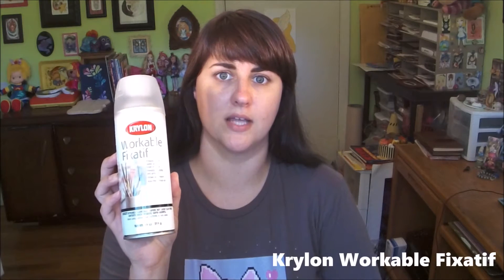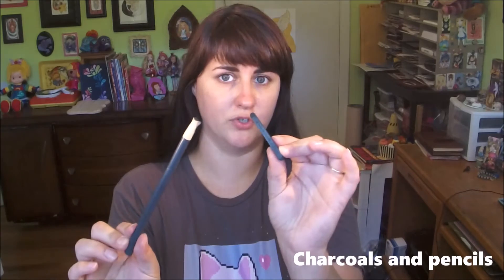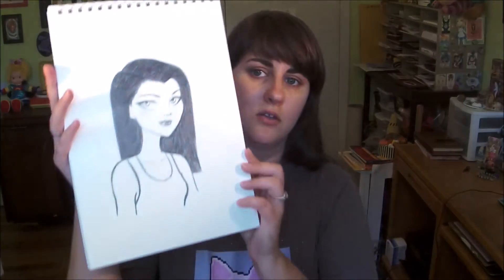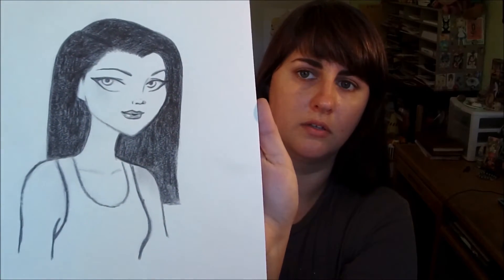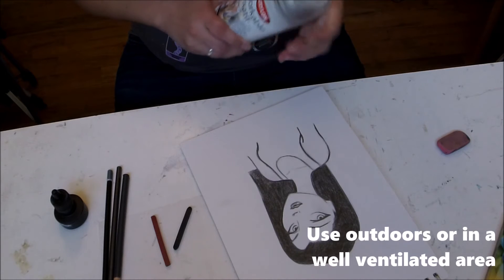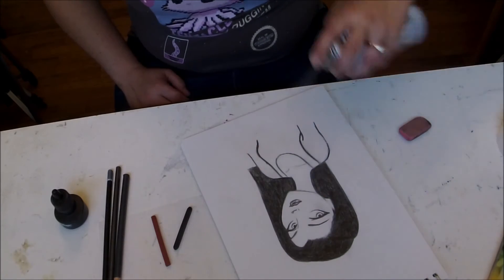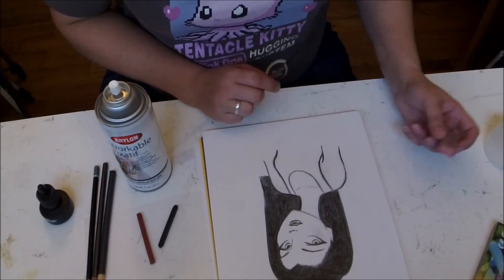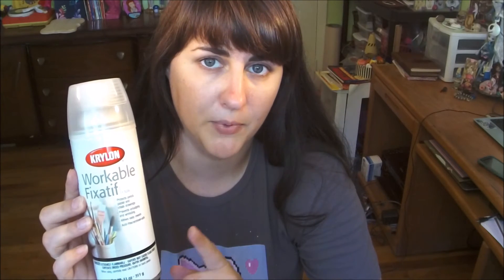Workable Fixatif by Krylon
This product review is about Workable Fixatif by Krylon. This product was made to help protect your drawings from smudging. It works on many types of dry media such as pencil, chalk, pastel, conte crayon, charcoals, and even on India ink paintings. The fixatif dries a clear, matte finish and it will not yellow over time. It also enables you to spray a layer to protect your drawing and still be able to work on top of it.  Be sure that when you use this product that you are either outdoors or in a well ventilated area.